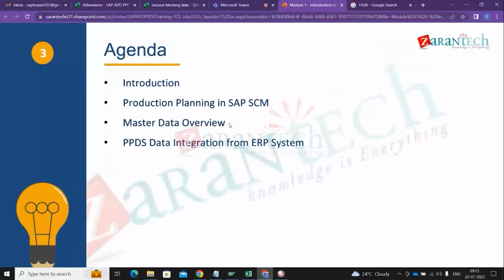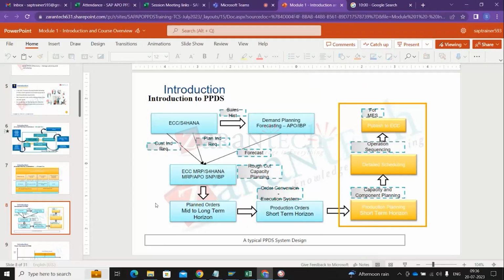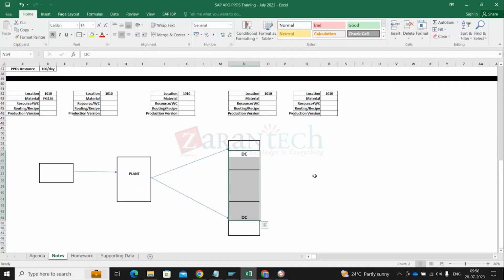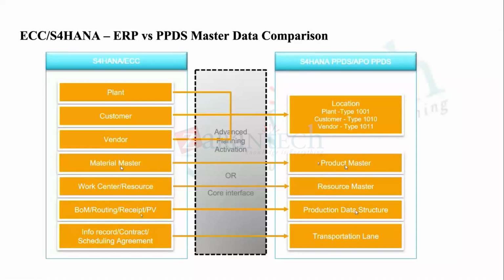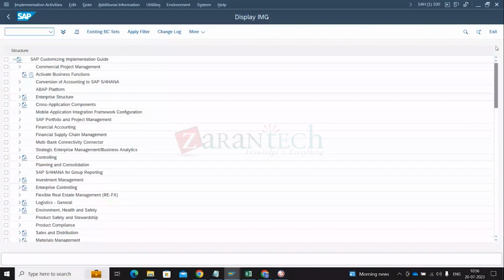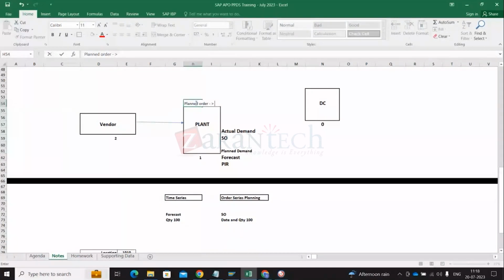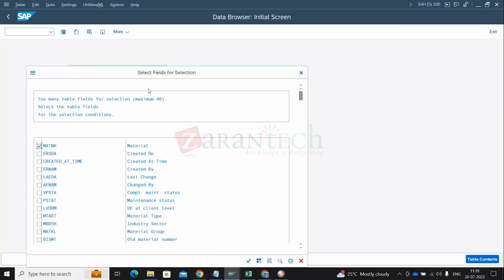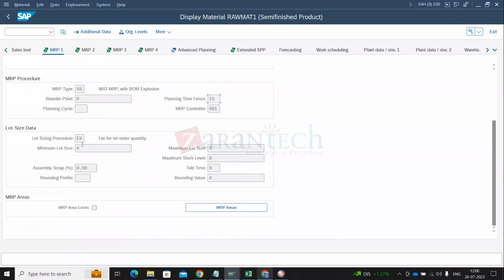Repetition of PPDS introduction and Supply chain Overview | SAP APO PPDS Training | ZaranTech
👉 In this video you will learn about Repetition of PPDS introduction and Supply chain Overview as a part of SAP APO PPDS Training.